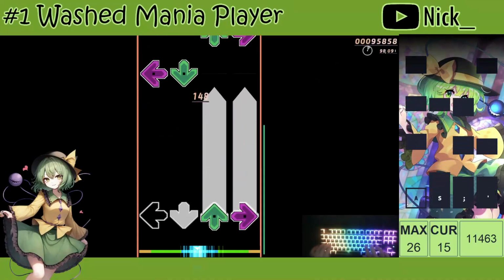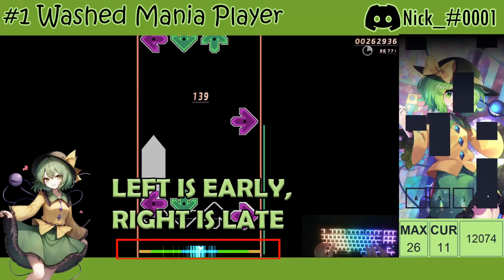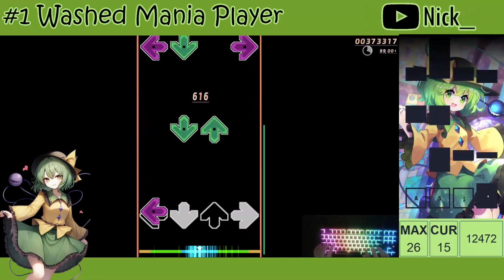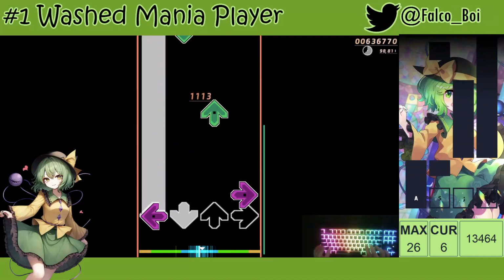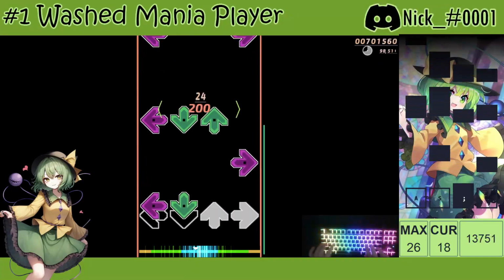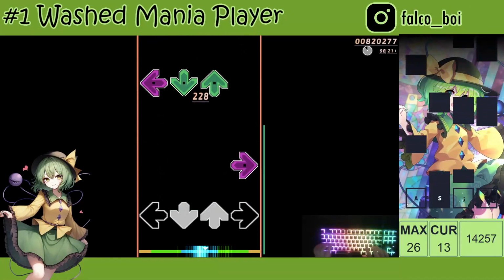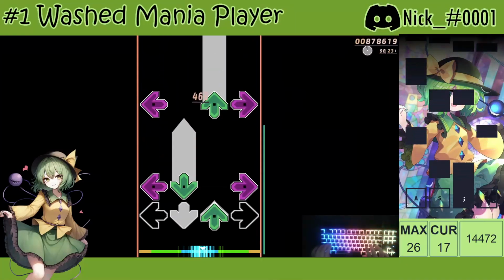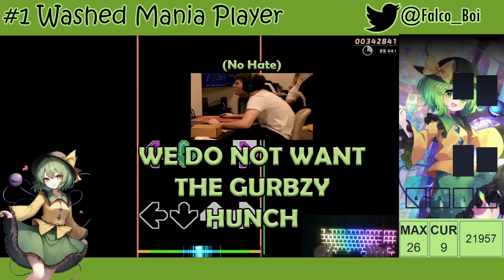2023 BEGINNERS GUIDE | HOW TO START IMPROVING AT osu!mania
I decided to make a short beginners guide to (hopefully) help newer players improve! osu!mania can be a very intimidating game to get into, with the growing popularity of rhythm games, more people are starting to play mania than ever before!

While there are some other guides out there, some are missing elements that I believe should be included.  I wanted to make a short, but comprehensive guide.

I truly enjoy watching new players improve, they bring new life into the community, which I hope flourishes as time progresses.

If this video does well, I'll probably make more videos like this, I already have some ideas in mind, such as discussing and explaining the effects that hardware has on gameplay, I also want to make content for other rhythm games as well, so stick around for that :)